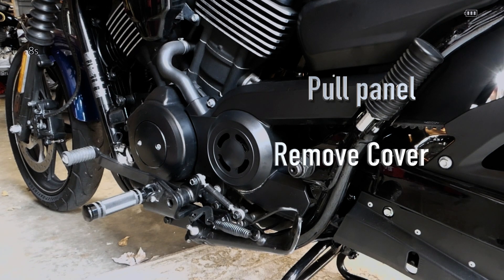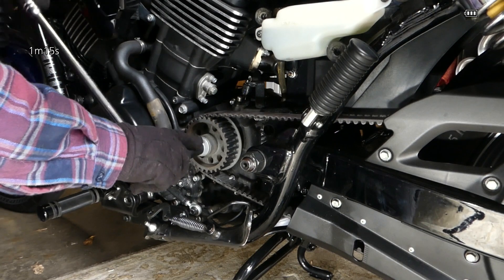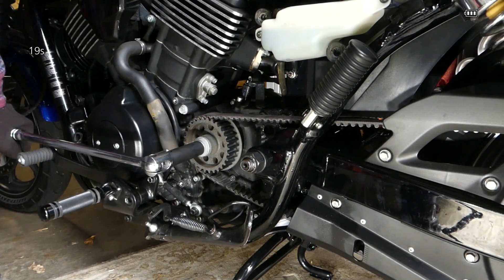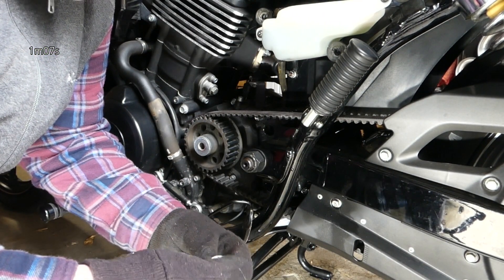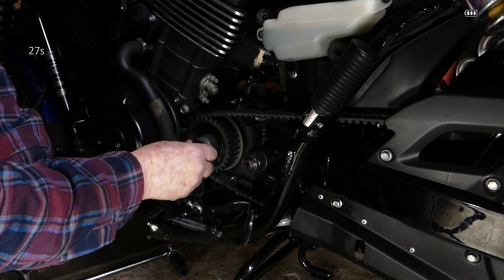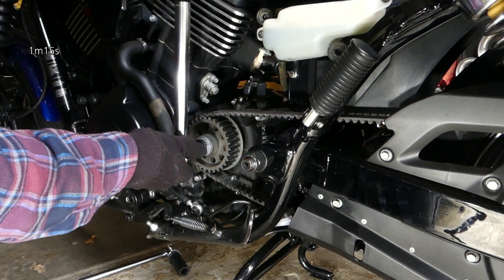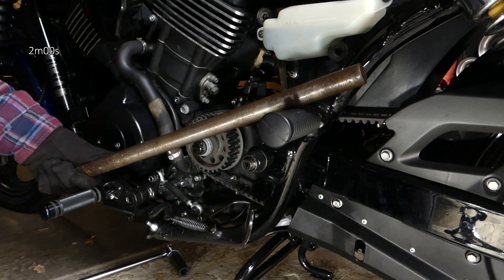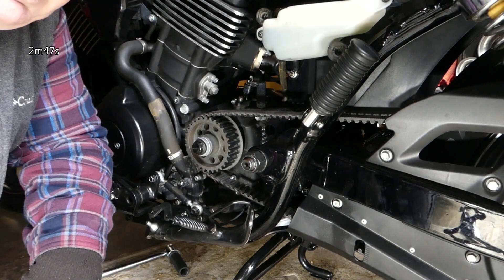Bolt R&R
The vital need of replacing the pulley drive bolt is here for the Harley-Davidson XG750, Street 750.